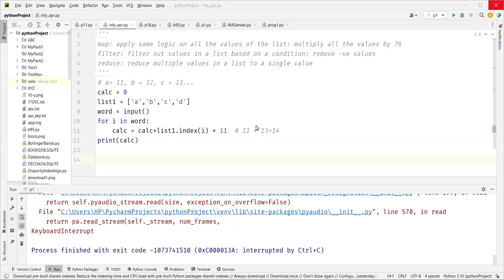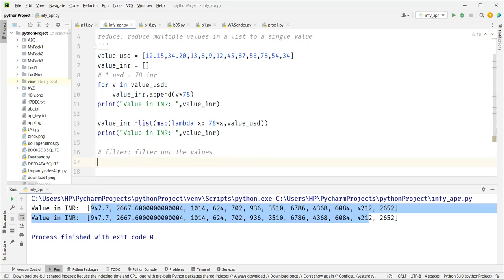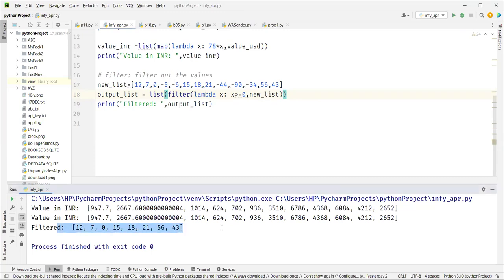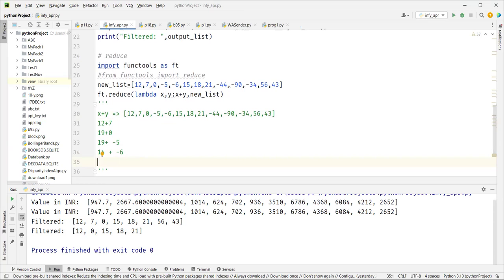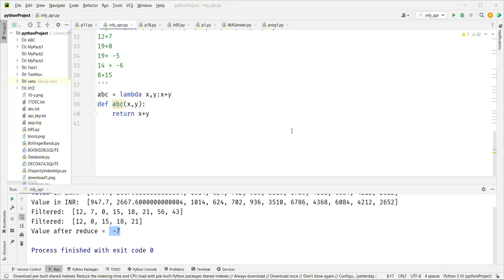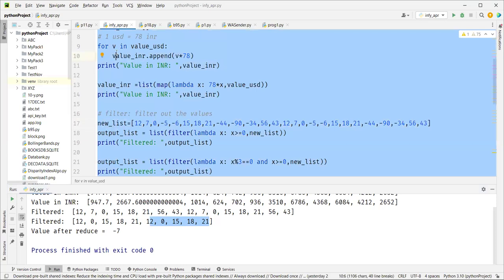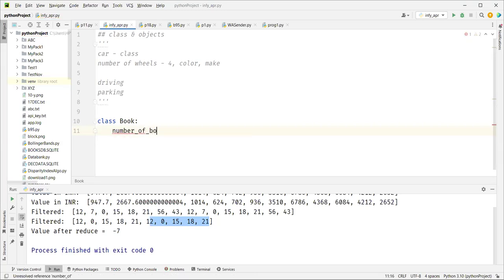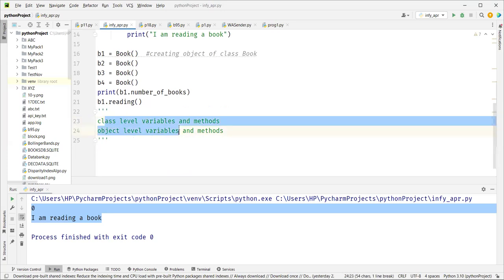DAY 23 MAP FILTER REDUCE in Python Tutorial